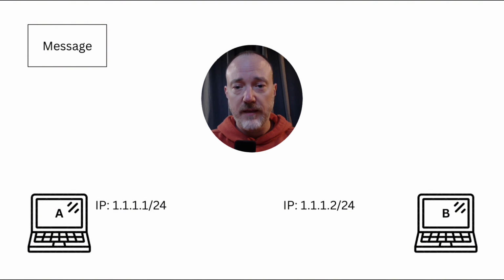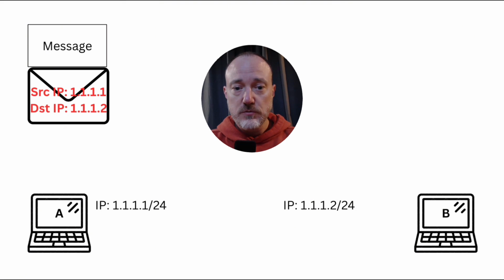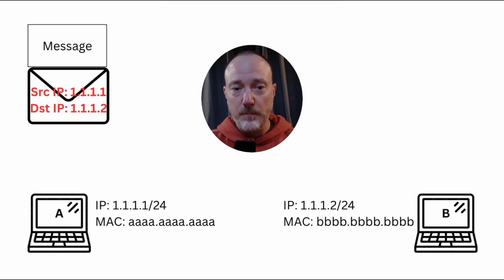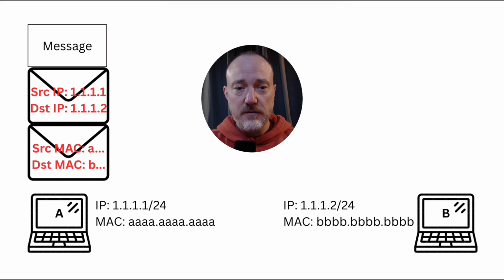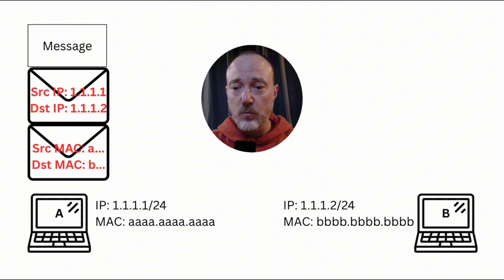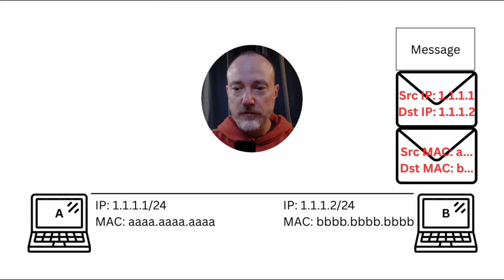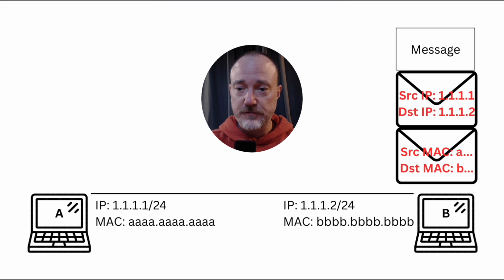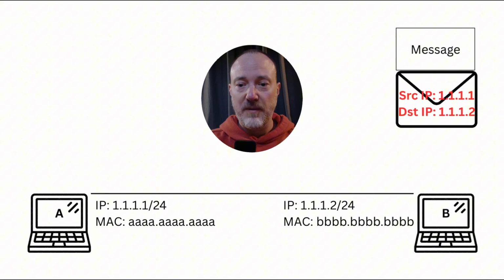PC to PC Communication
Explains how 2 endpoints send traffic to each other using the OSI model